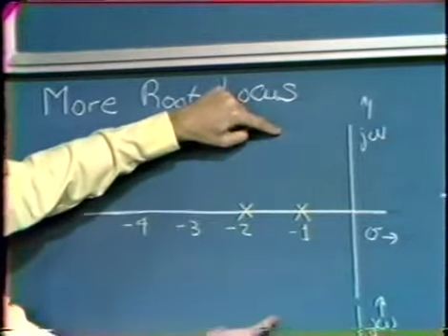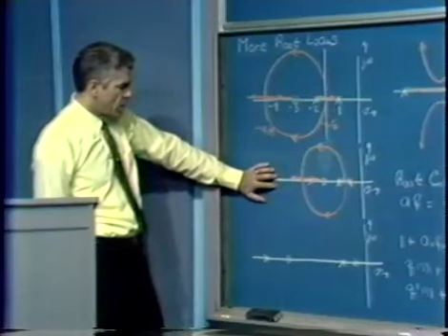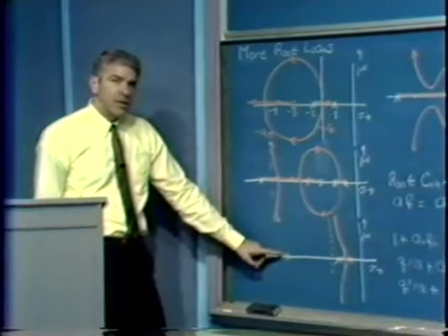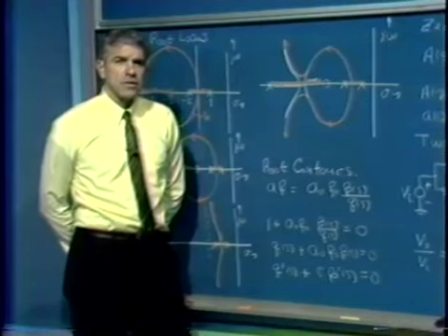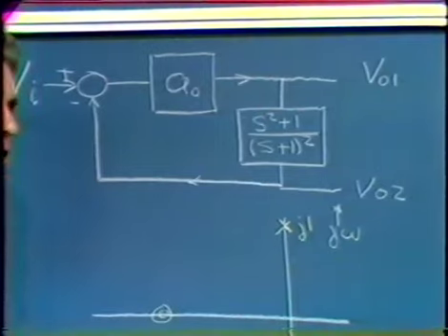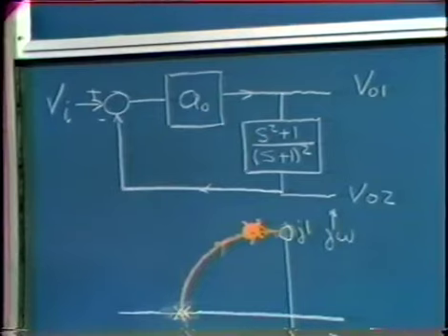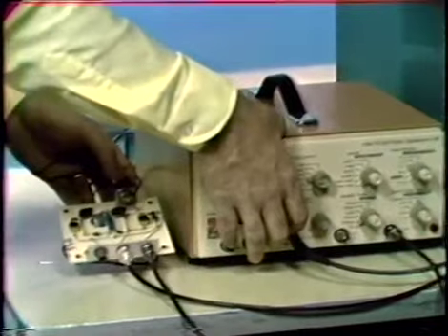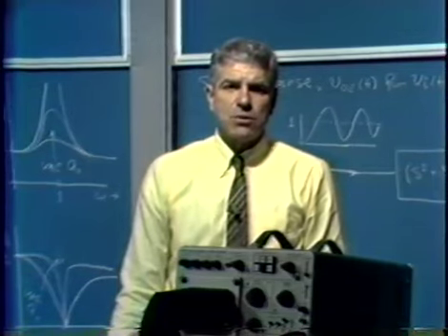Electronic Feedback Systems - MIT - 06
Lecture 06: More Root Locus

Description: This lecture covers additional examples, root locus contours, the location of closed-loop zones, and a demonstration of a band-pass and a rejection amplifier.